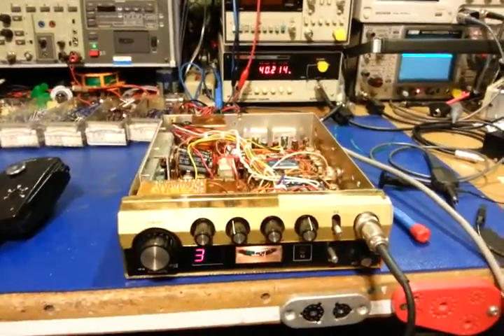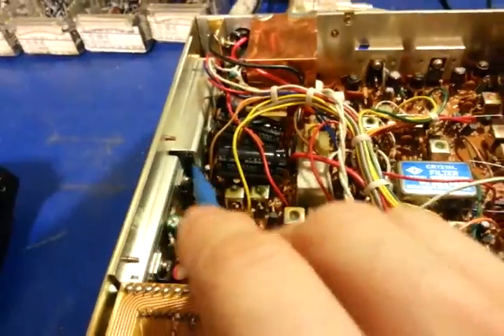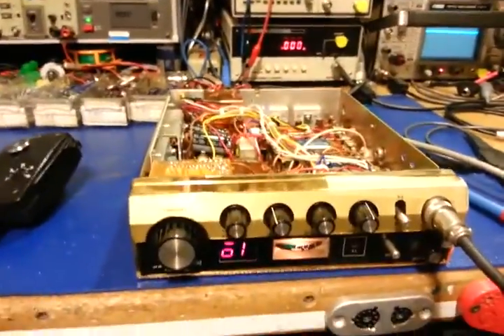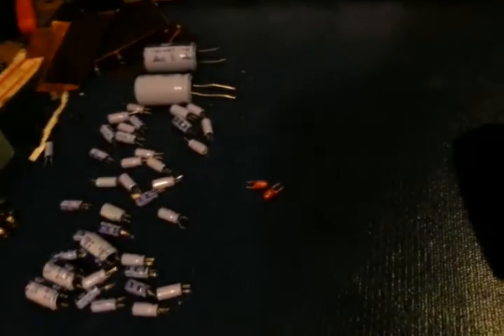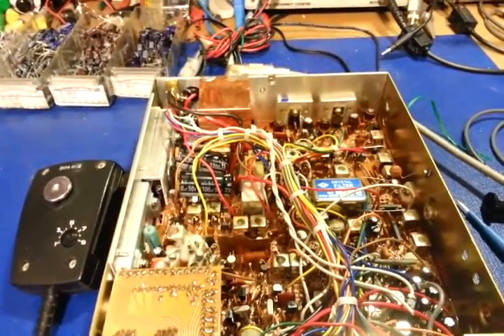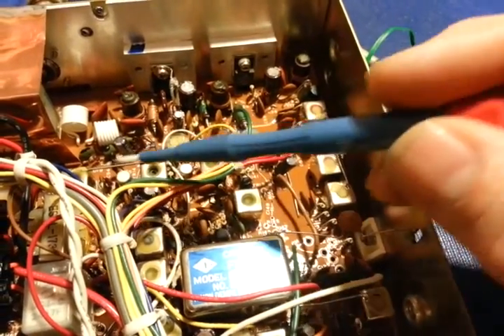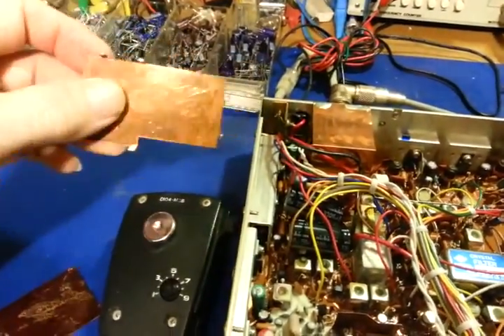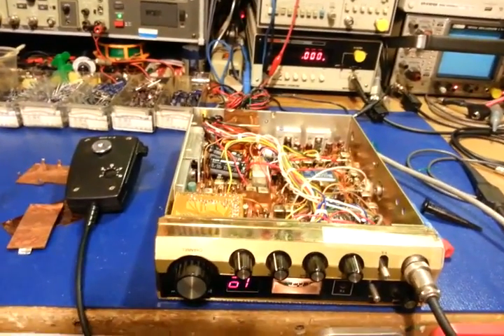Teaberry Ranger "T" bad capacitors, repairs. Part 2